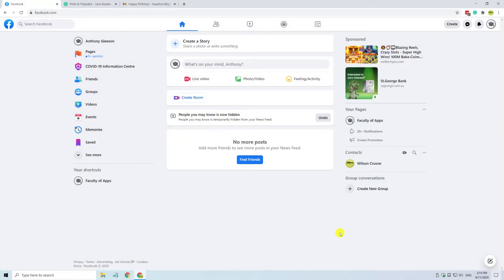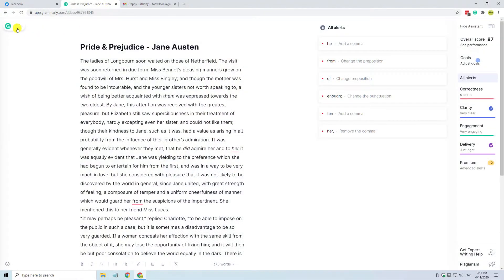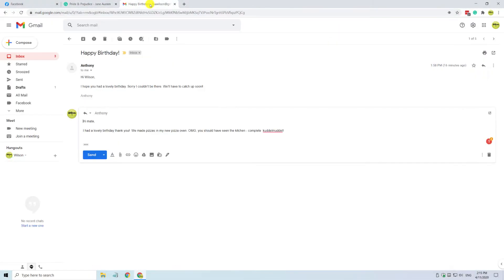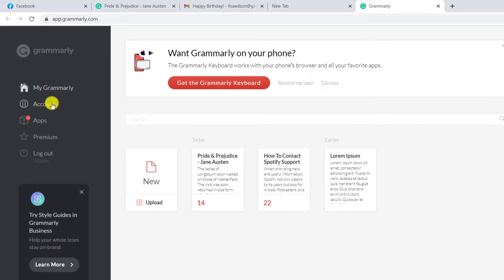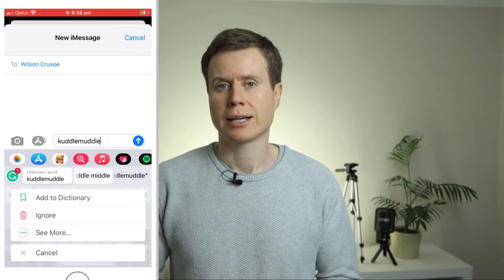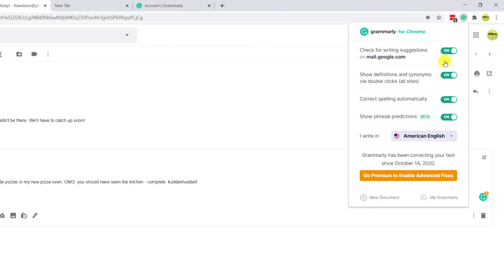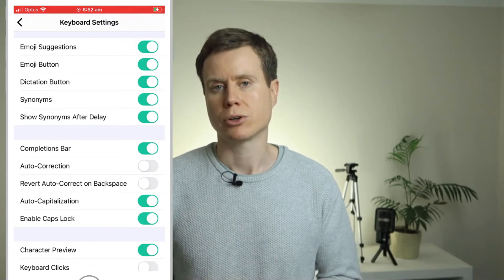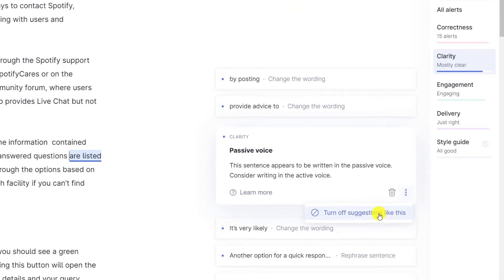How To Stop Grammarly From Correcting Certain Words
In this video, I demonstrate 4 ways to prevent Grammarly from correcting certain words in your writing.